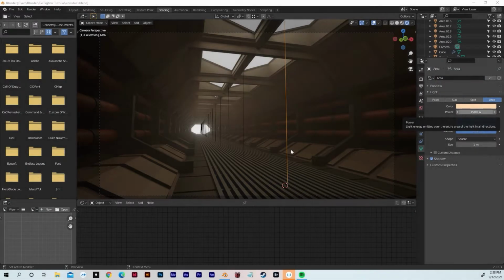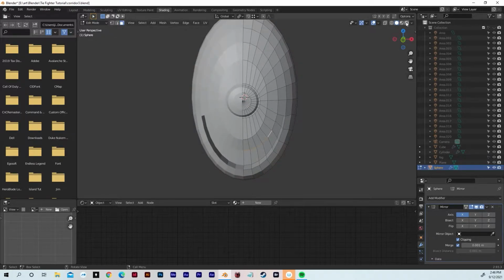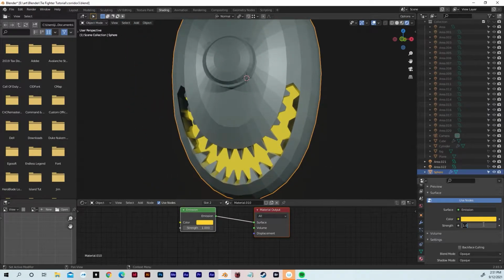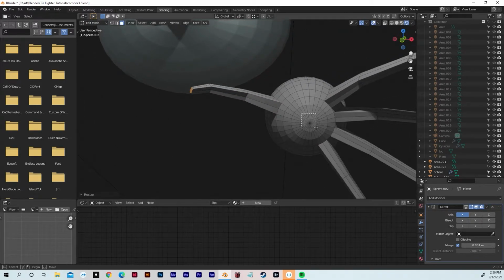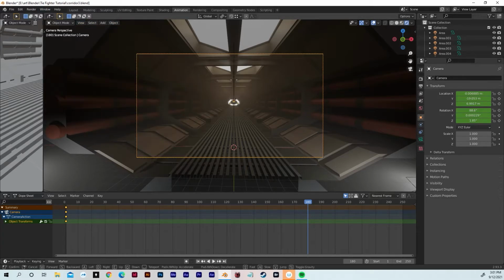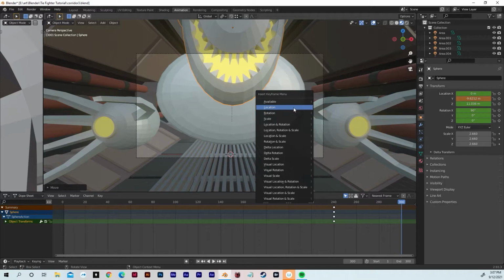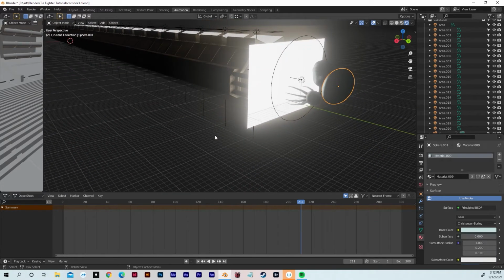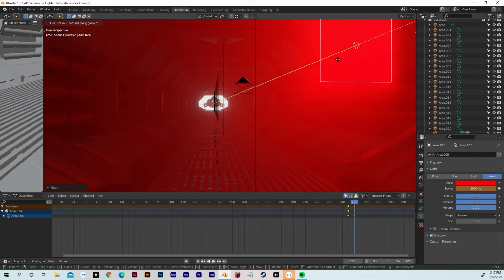SCI-FI CORRIDOR Blender Tutorial Part 2 (BLENDER)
Part 2 of my Corridor Terror Blender Tutorial Series. This tutorial requires that you go through part 1 first in order to have all the assets you need to start off with.

In this tutorial (Part 2), you'll learn how to do basic animation, keyframe various elements such as objects, lighting and materials and much more!